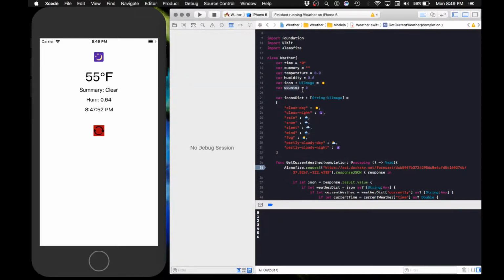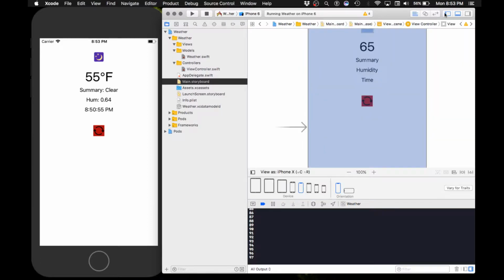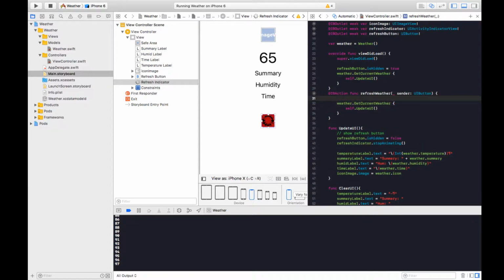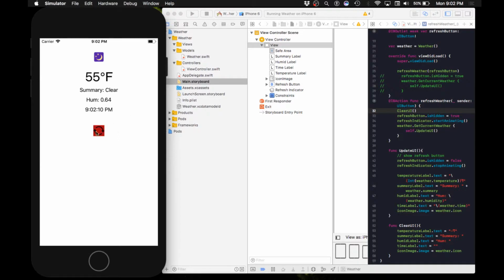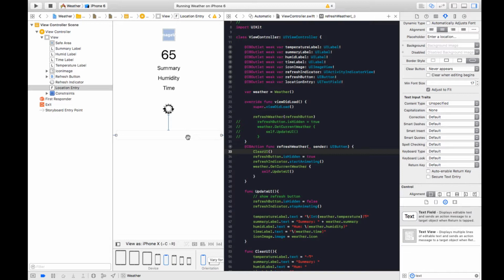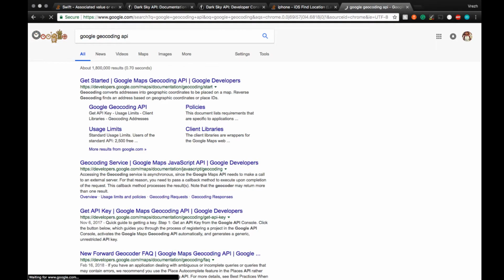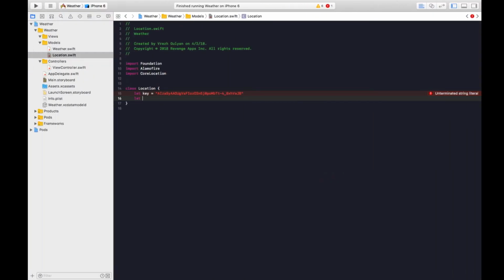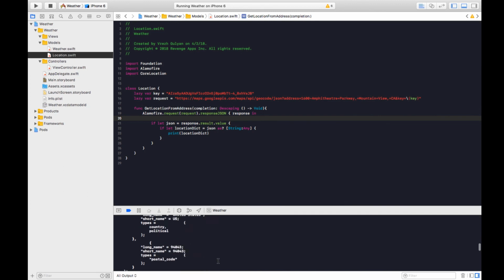Making An iOS Weather App - Creating Our Location Class 11/15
In this video we create our location class which we will use to get the info we need to get our weather data.